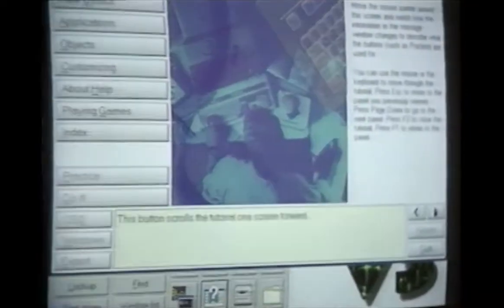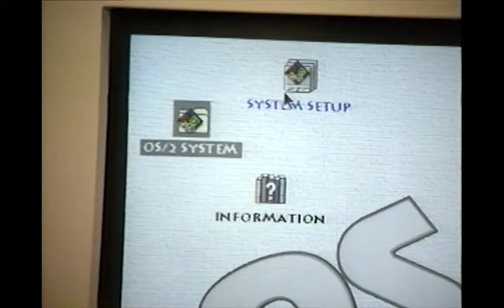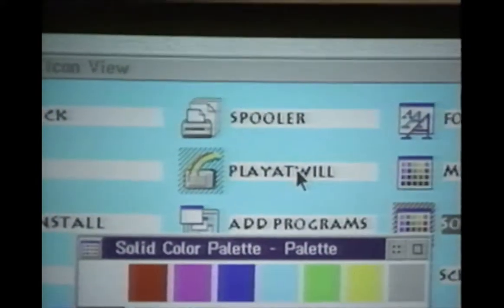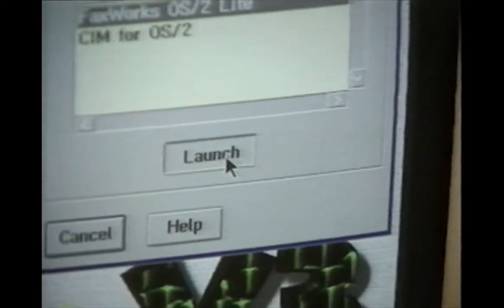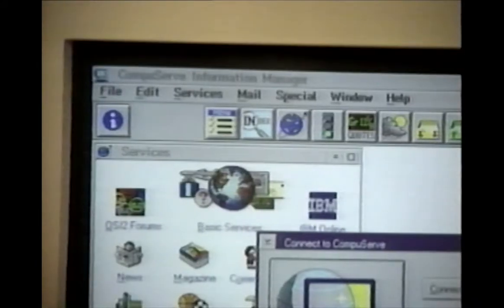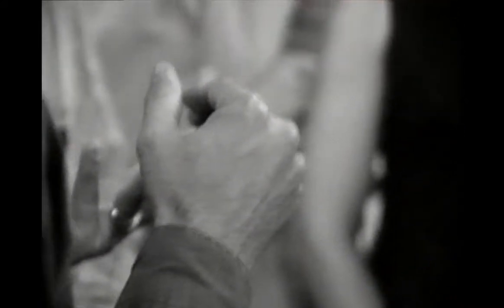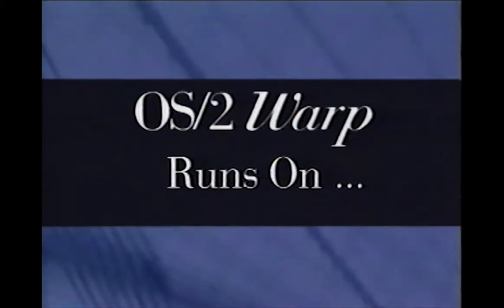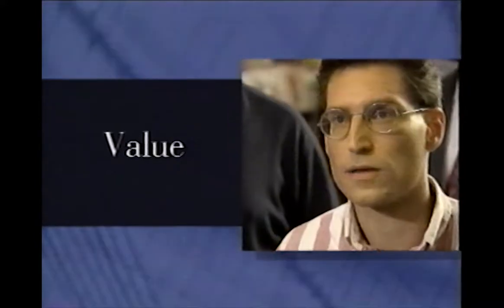Why Wait? Sell OS/2 Warp Version 3 (IBM Sales Training)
IBM produced video for teaching people some stuff to show off in order to sell OS/2 Warp 3.